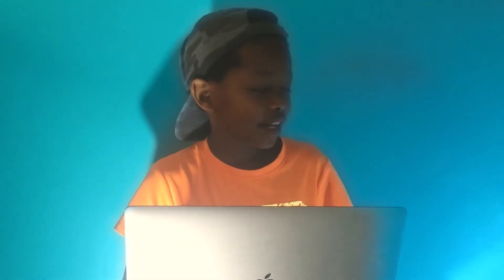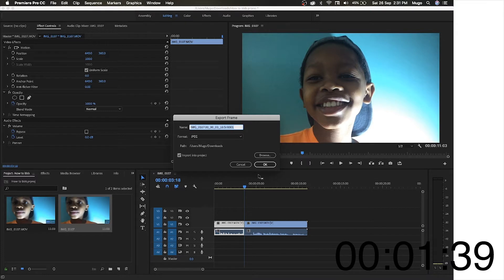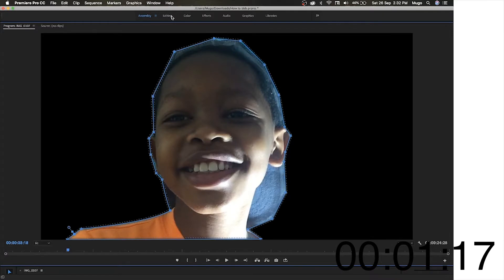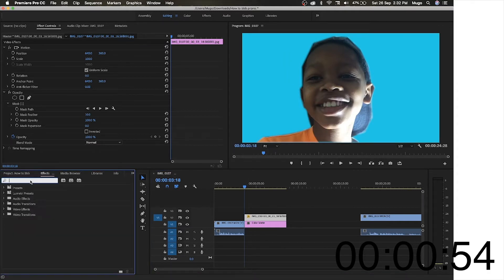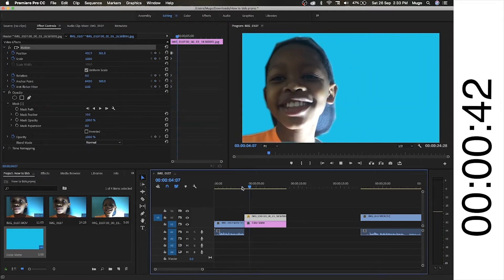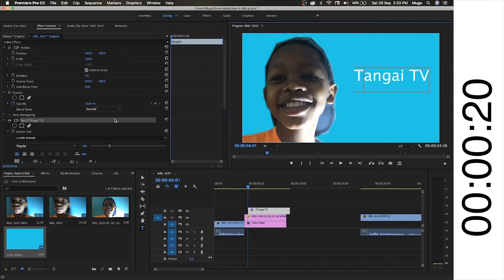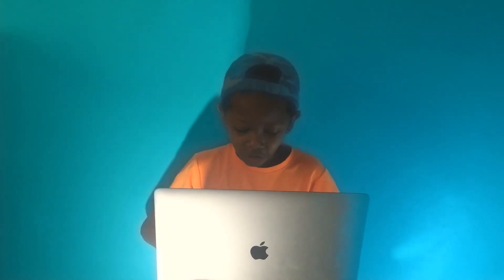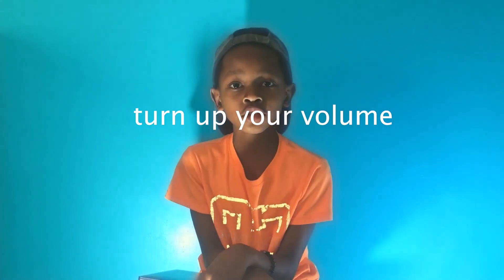how to make character introduction in premiere pro | 2 minute tutorials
😆 Remember first 3 comment's gets a shout-out in my next video

👥 Follow me on ROBLOX-Gamerhavevip
Join the Roblox Gamer Have VIP Fan Club and say Tangai TV vip and you can get a shout-out.

 🗣Say in the comments Tangai TV vip and you can get a shout-out every video only 4 people will get a shout-out